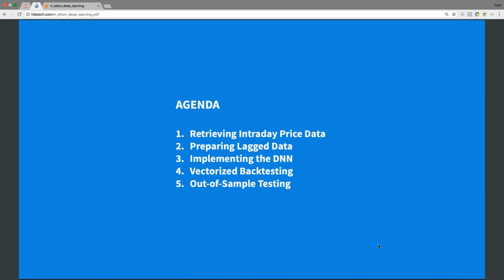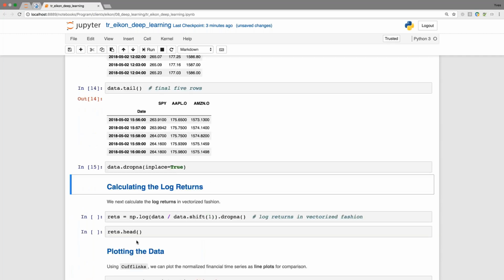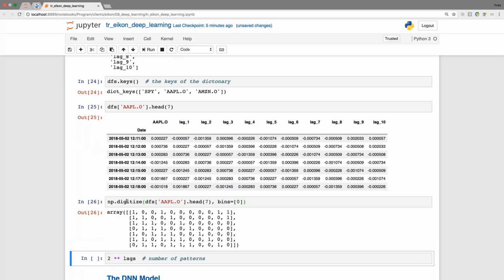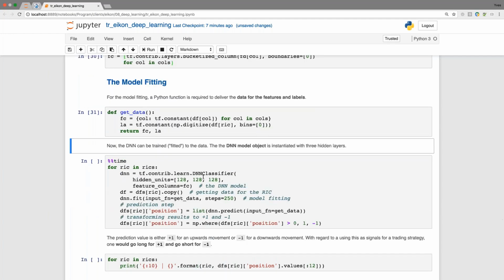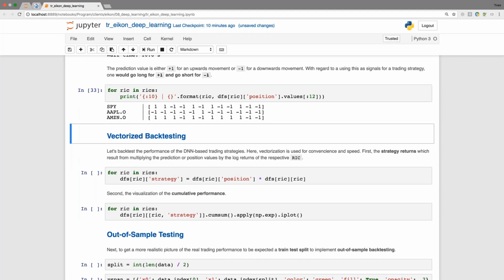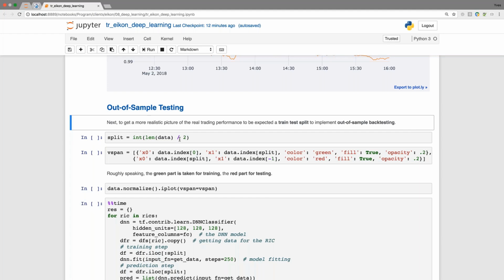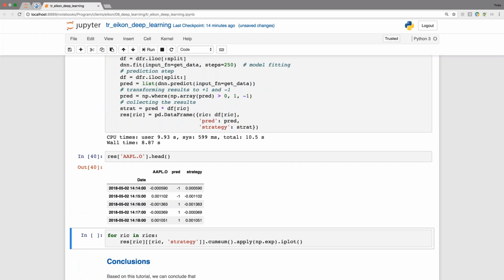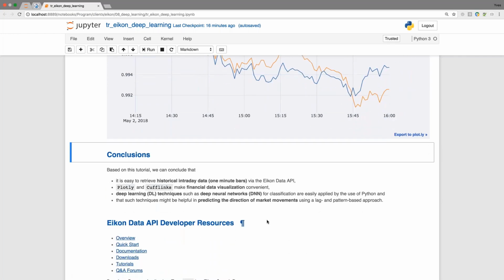Python Quants Tutorial 13 - Deep Learning - Financial Time Series Predict | Refinitiv Developers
It is easy to retrieve historical intraday data via the Eikon Data API, with Plotly and Cufflinks making visualization of the data simple. Deep learning techniques such as deep neural networks (DNN) for classification are easily applied via Python, and these techniques may be helpful in predicting the direction of market movements. Deep neural networks are increasingly prevalent in financial markets, and we explore how they can be applied to predict financial time series.

- Retrieving historical and intraday data across asset classes with the Eikon Data API, and working with this using Pandas, Plotly and Cufflinks
- Preparing lagged data on which to train the network
- Implementing the Deep Neural Network (DNN) model and training it to the data. A classification algorithm that is able to learn from historical patterns to predict whether an up or downwards movement is more likely. We use the Tensorflow package here
- Testing the predictions generated from the model using vectorized backtesting. We then conduct a train-test split and apply out-of-sample testing, to build a more realistic picture.